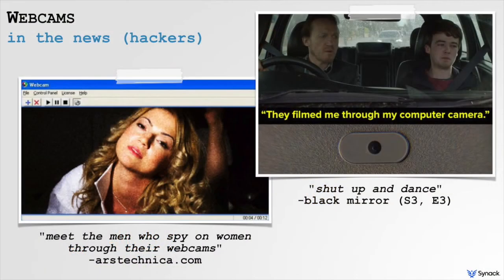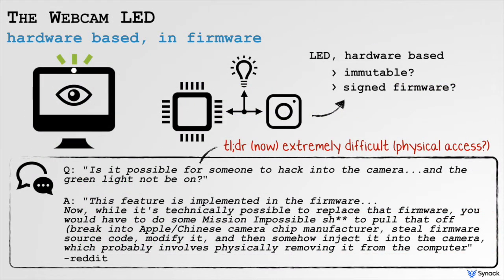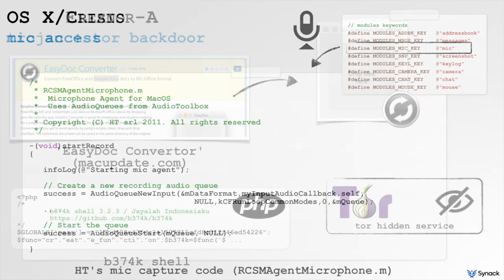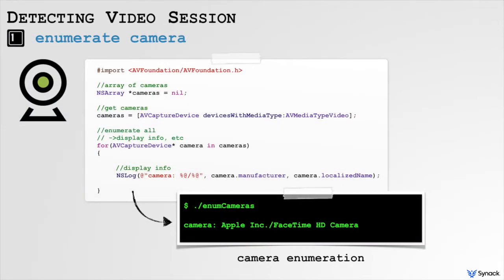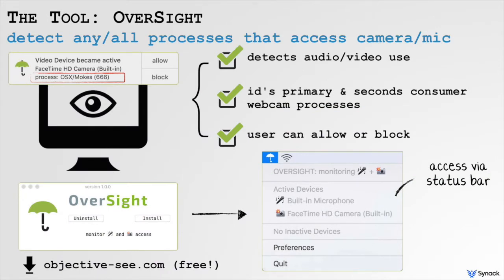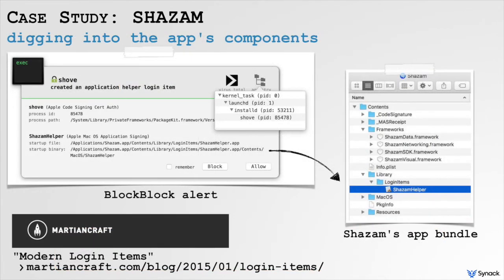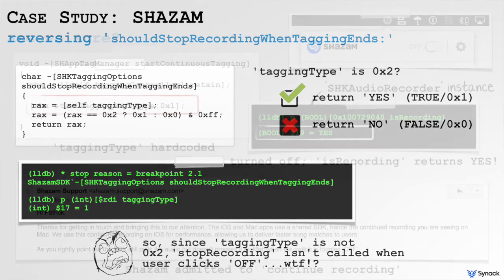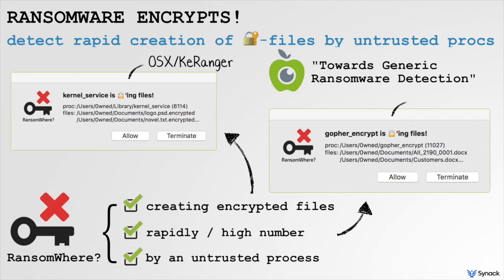Patrick Wardle - OverSight: Exposing Spies on macOS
One of the most insidious actions of malware is abusing the video and audio capabilities of an infected host to record an unknowing user. Macs of course, are not immune; malware such as OSX/Eleanor, OSX/Crisis, and others, all attempt to spy on OS X users.
And as was recently shown by the author, more advanced malware could piggyback into legitimate webcam sessions in order to covertly record the local user. As there are no visible indications of this malicious activity (as the LED light is already on), the malware can record both audio and video without fear of detection.
After examining various ‘webcam-aware’ OS X malware samples and describing the technical details of the piggyback attack, the talk will dive into OverSight. OverSight is a free tool that implements various novel protection mechanisms in order to alert Mac users of any code that attempts to access the mic or webcam (even via the stealthy piggyback attack). We’ll dive into the design and technical details of tool, describing various components.
Following this, we’ll look at an interesting case study, where OverSight discovered that a popular mac application was continuing to record, even when the user turned it off. Yikes! Finally, the talk will conclude by discussing future trends of both webcam/mic aware macOS malware and defensive detection methodologies. With such insights, we’ll strive to keep macOS users protected and secure!
Patrick Wardle is the Director of Research at Synack, where he leads cyber R&D efforts. Having worked at NASA and the NSA, as well as presented at many security conferences, he is intimately familiar with aliens, spies, and talking nerdy. Currently, Patrick’s focus is on automated vulnerability discovery, and the emerging threats of OS X and mobile malware. In his personal time, Patrick collects OS X malware and writes free OS X security tools.
Presented at the Jailbreak Security Summit, April 28, 2017, Laurel, Maryland, USA.